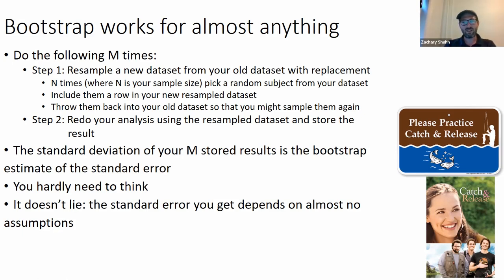Bootstrap works for almost anything!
A short summary on the flexibility of the Bootstrap.